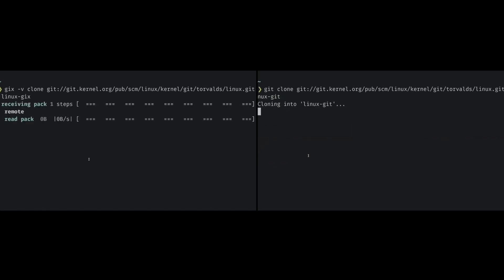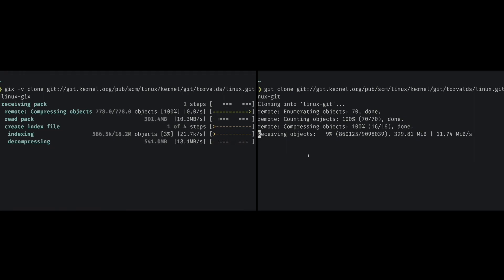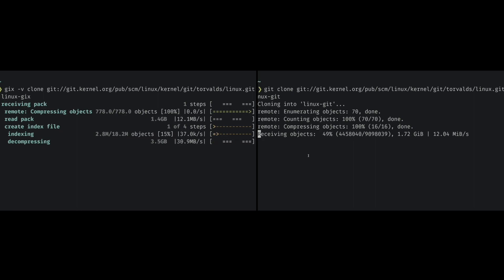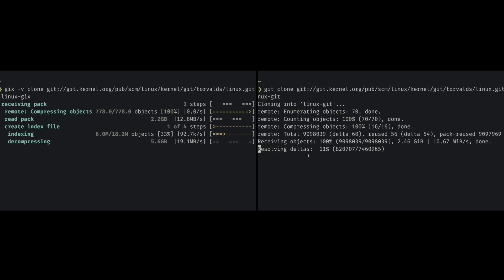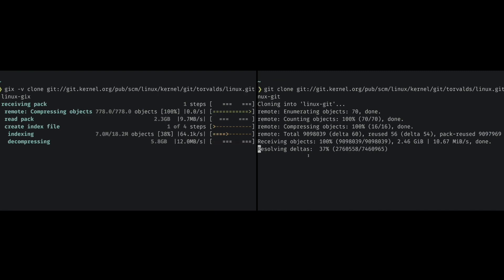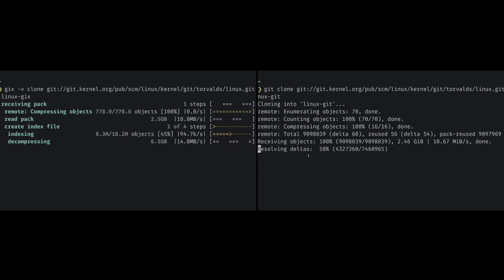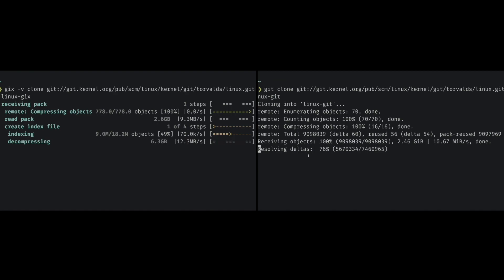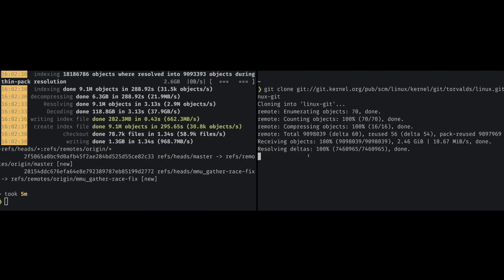`gix` vs `git` - Racing to clone the Linux kernel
We pit `gix` and `git` against each other to clone the Linux kernel over the network. Who is going to be faster? Let's find out.

This video is a companion of the corresponding article on GitHub

Special thanks to Pascal Kuthe for letting me record his screen via Zoom and for providing his expertise and assistance in the production of the content.